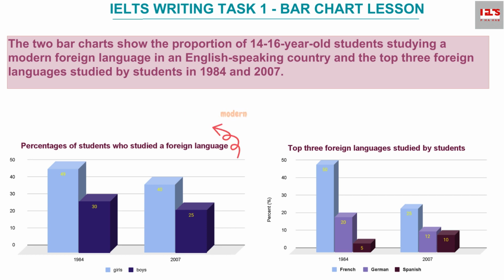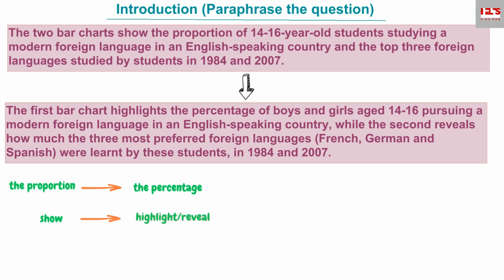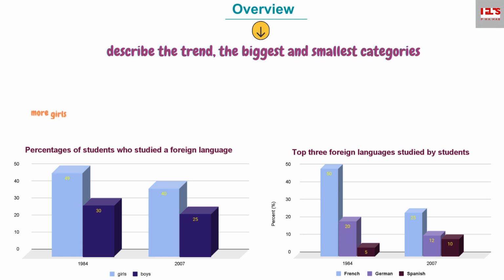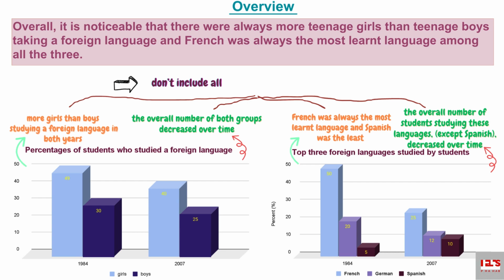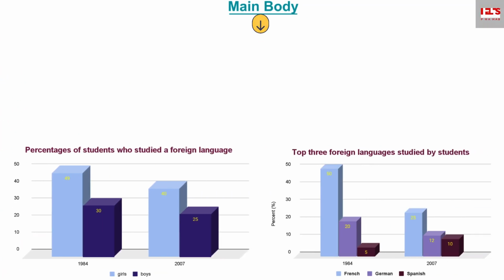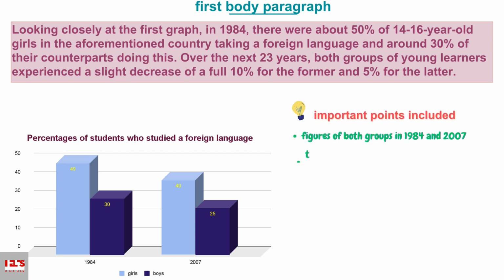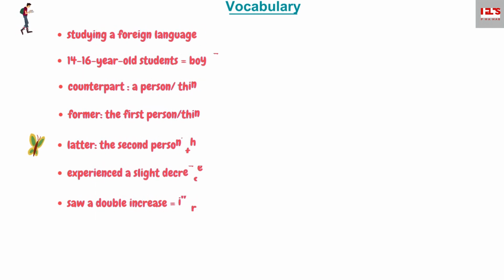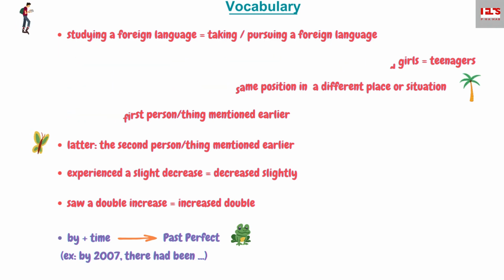IELTS WRITING TASK 1 // BAR CHART LESSON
In this lesson, I demonstrate how to write a Task 1 essay for a real IELTS Writing Test from April of 2024 from Vietnam.